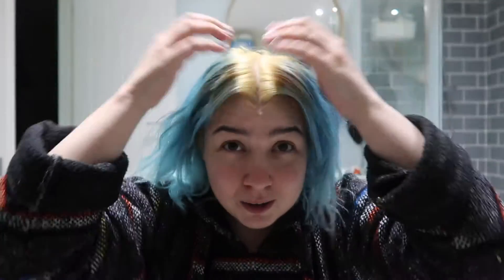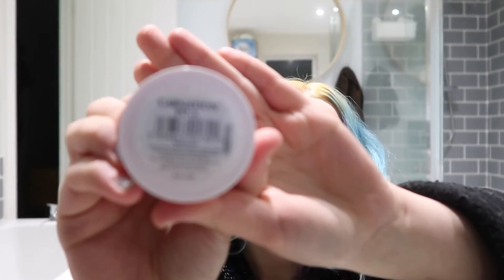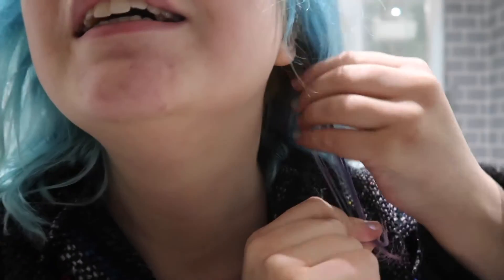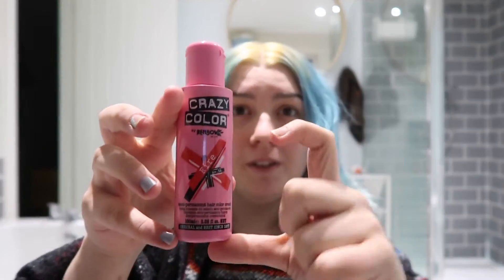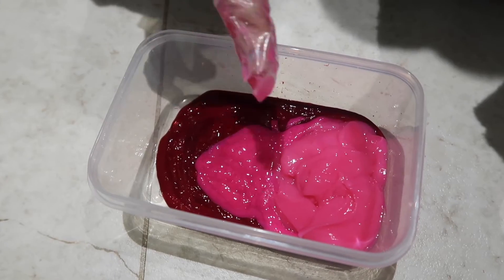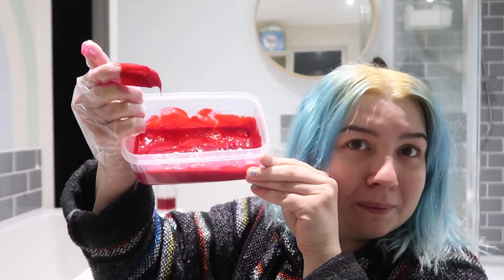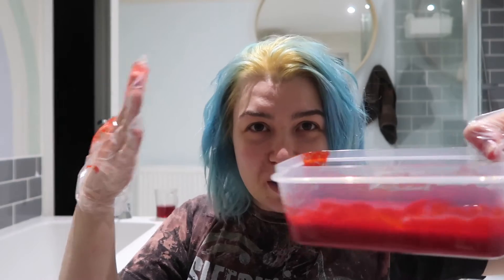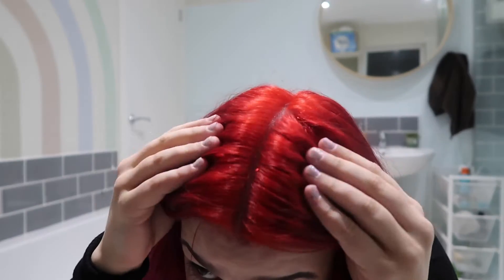Dying My Hair A Custom Mixed RED??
Hello and welcome to today's video, in this video I end up dying my hair red, going to be honest not how I expected it to turn out but I really like it!

I ended up mixing together red, pink and orange dyes (all linked in the mentioned section below).

I hope you enjoy the video and that its helped you out!

0:00 - Introduction
1:15 - Mixing The Colour
2:08 - Dying The Hair
3:31 - Result

I'm 25 years old, living in the UK, recently moved to Worcestershire County. I live with my partner Jay, and our two rescue cats Geoff and Jafar (they feature a lot) 😺 I have a passion for travel, home renovation, animals, and also love to dye my hair, a lot of my videos will include one of these, however at the moment my main love is for books and reading and getting back into the booktube side of youtube I'm absolutely loving. Although these are my main interests I post anything and everything I am passionate about at the time, so there is a large variety of content on my channel.

📖 I use Scribd for ebooks and audiobooks, if you fancy a try you can use this link to get 60 days for free, which will also gift me 30 days

B O O K     R A T I N G S

Here is an idea of how I rate my books, I don't use a specific system and normally rate on feelings and how the book has impacted me. Not all of the books I give a star rating will be for one of these specific reasons but hopefully this gives a general idea.

⭐️ - Nope, not for me
⭐️⭐️ - Didn't enjoy, understand others could see it as good
⭐️⭐️⭐️ - Book was good, glad I read it, enjoyed the reading experience
⭐️⭐️⭐️⭐️ - Really enjoyed, had some amazing moments, gave me the feels at parts, not quite 5 star energy
⭐️⭐️⭐️⭐️⭐️ - Absolutely loved it, couldn't put it down, blew my mind, extremely impactful

Crazy Colour Fire
Crazy Colour Pinkissimo
Crazy Colour Orange
Directions Carnation Pink

Amazon Wishlist